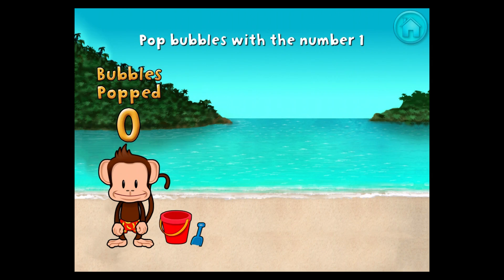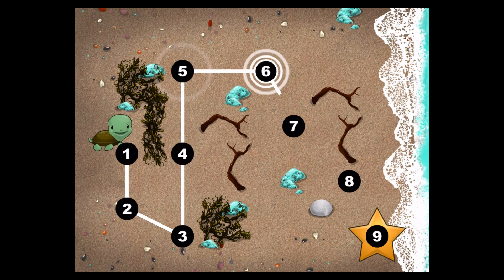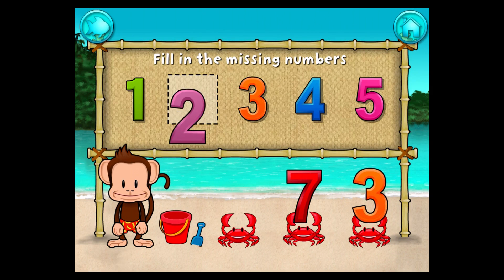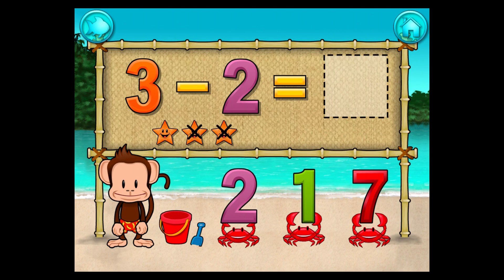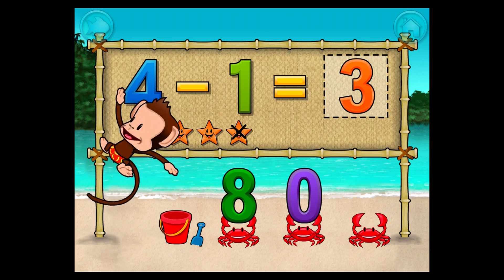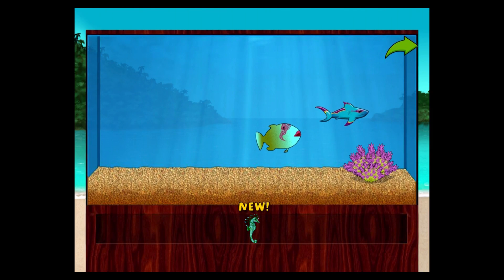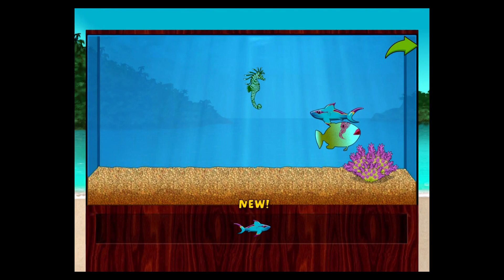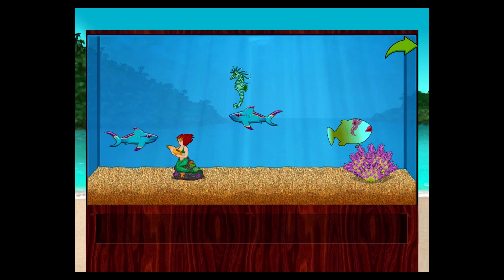Monkey Math School Sunshine - Play Fun and learn count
From the creators of the top selling Preschool App “Monkey Preschool Lunchbox”! Join your child’s favorite monkey in math games and activities in a playfully designed beach-themed world.

Praise for Monkey Preschool Games:
"5/5 Stars"
SmartAppsForKids.com

"5/5 Stars"
KidsEducationalApps.com

“One of the first apps I’d get for a toddler.”
BestKidsApps.com

*9 interactive games that teach kids about sequencing, patterning, counting, adding and subtracting.

KIDS LEARN WHILE THEY PLAY:
Use your addition and subtraction skills to solve math problems. Trusty crab assistants supply multiple-choice options.

*PATTERNS
Monkey has a problem: Objects keep popping out of his bucket, creating a pattern - but one piece is missing! Help Monkey by completing the pattern with the choices provided.

*SHAPES
Is it an octagon? Or maybe a hexagon? Count each side of these shapes and help Monkey figure it out.

*LESS/MORE
Monkey loves to blow bubbles, when he does, groups of shells, fish or turtles are inside each bubble! Use your expertise to figure out which bubble has either the most or least objects inside.

Baby Turtle is stuck on the beach and she needs your help to get to the sea! Connect the dots to show her the way.

Help Monkey learn his numbers by tracing them in the sand.

* Contact THUP! *
Have some comments on our apps? We'd love to hear it! Want to find out what we're doing next? Come visit us: